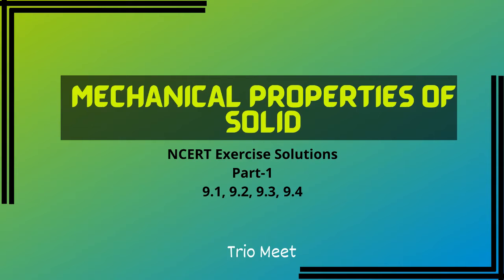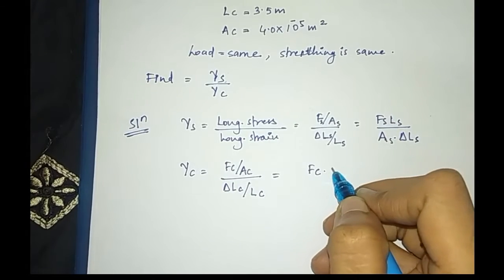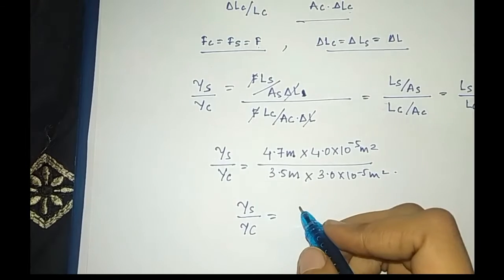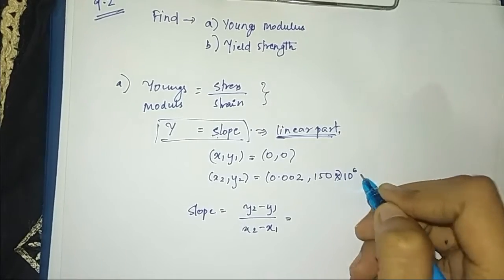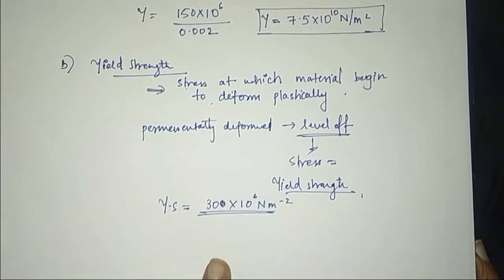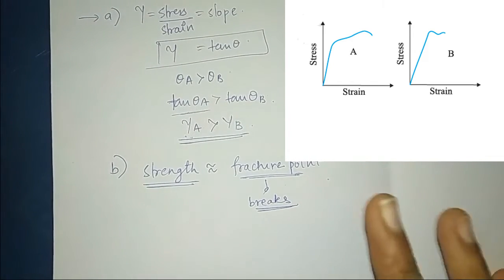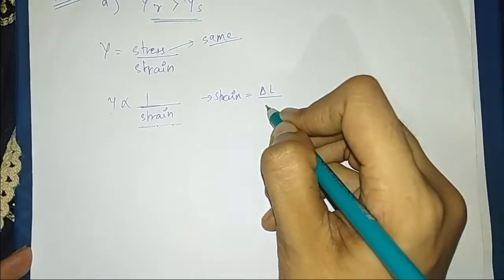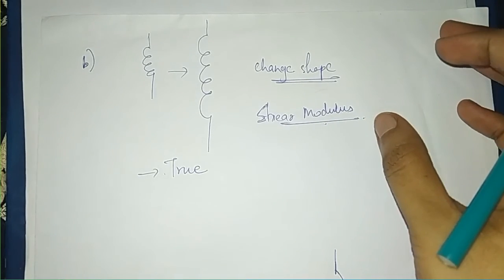Mechanical Properties of Solid | Elasticity |NCERT Class 11 | Exercise Part-1, 9.1, 9.2, 9.3, 9.4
Welcome to 3 Dimensions!!!

To see lecture on "insert link of previous videos here"